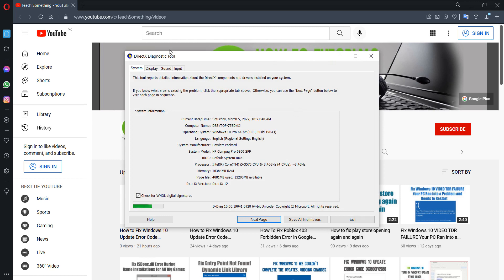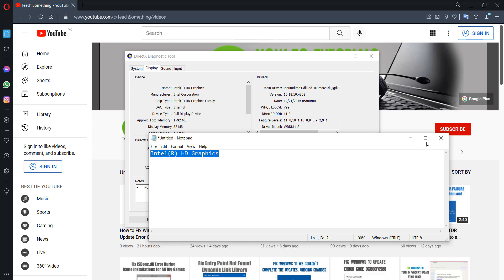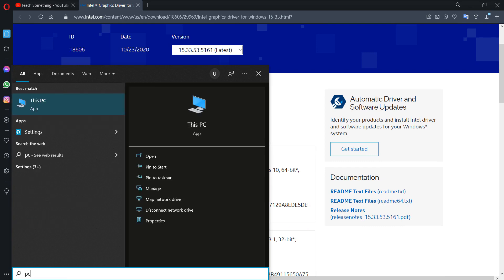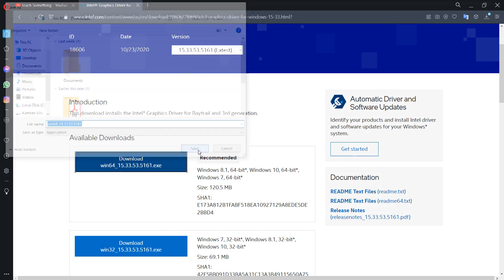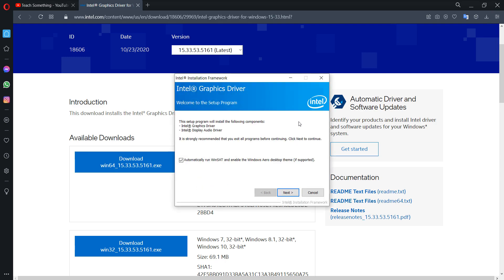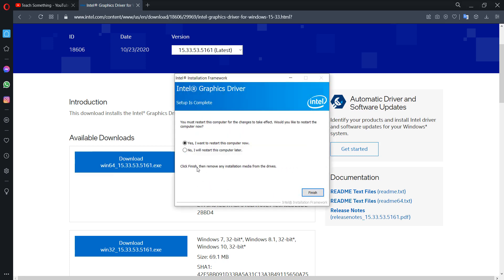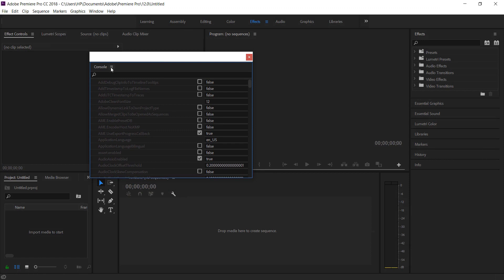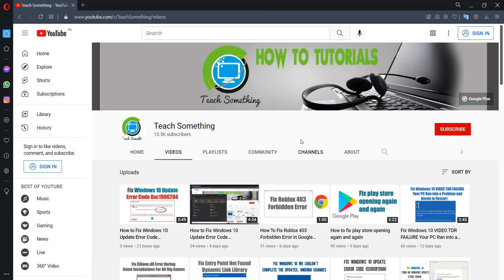How to Fix Adobe Premiere Pro Unsupported Video Driver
In this video tutorial i will gonna show you How to Fix Adobe Premiere Pro Unsupported Video Driver.